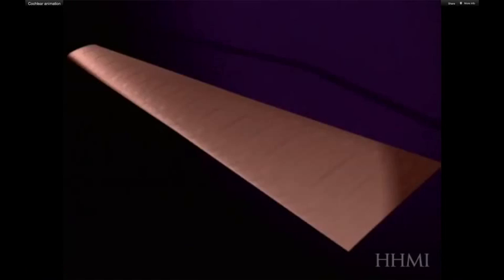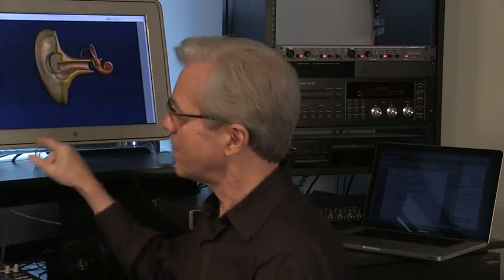2 2 The Human Ear 512